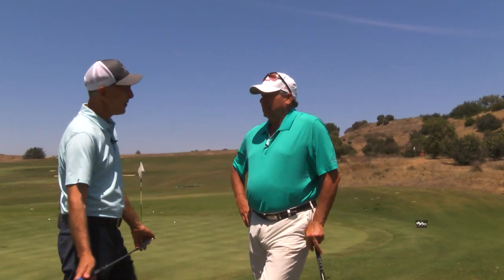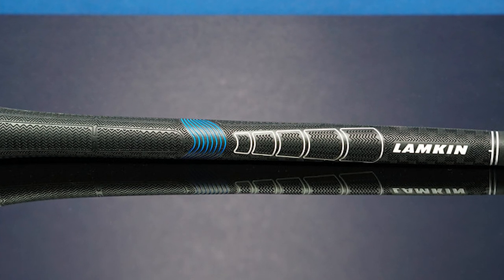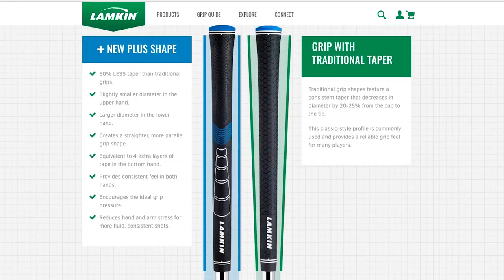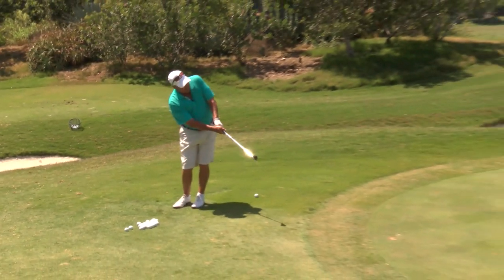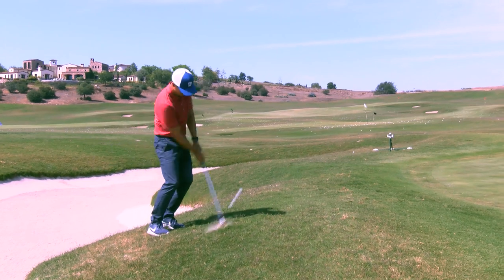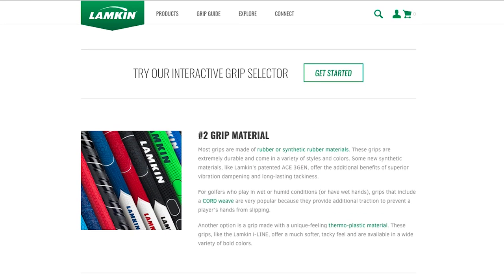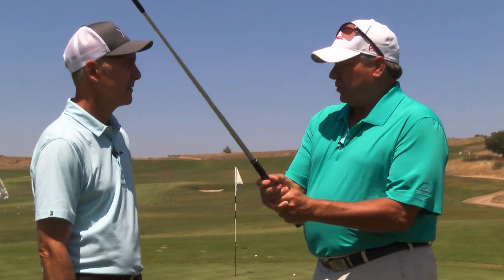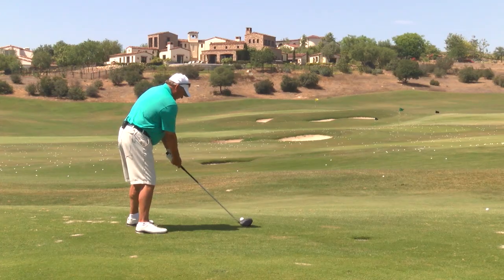Bob Lamkin Discusses the New Lamkin Sonar Grip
Reduced taper grips have always been popular on Tour, where "extra wraps" under the right hand have become the norm for many players. In this video you'll learn directly from Lamkin Grip CEO Bob Lamkin how that taper is built into Sonar, along with features like fingerprinting technology and the new Genesis material